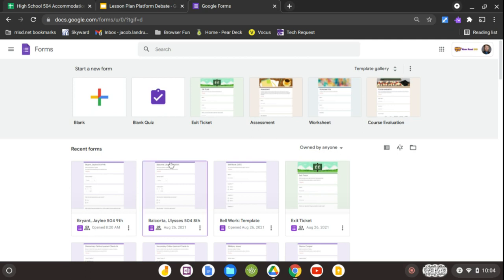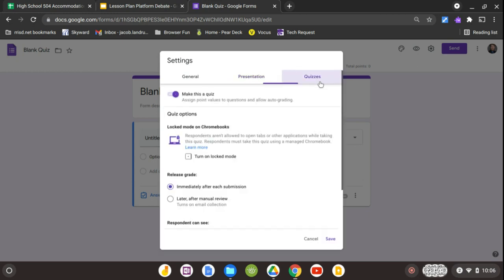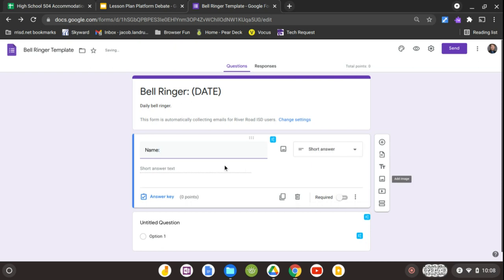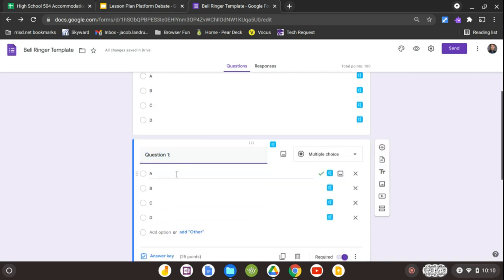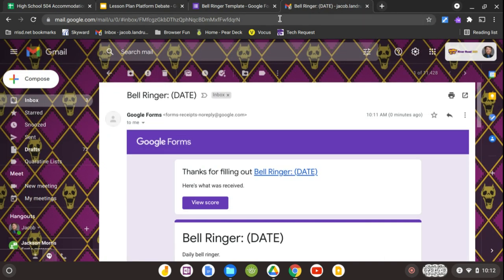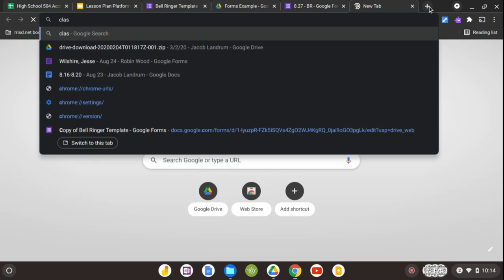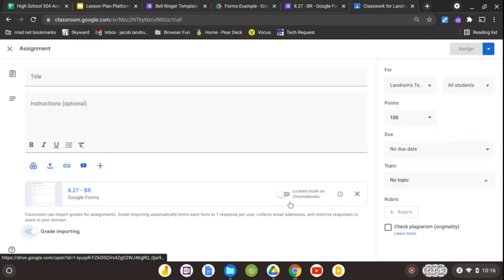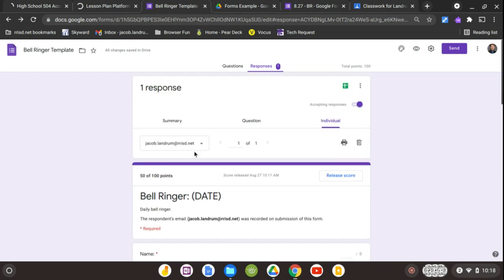Bell Ringers in Forms and Classroom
Brief tutorial on creating a Google Form (Quiz) and then posting it to your Google Classroom, along with advice for keeping everything organized.